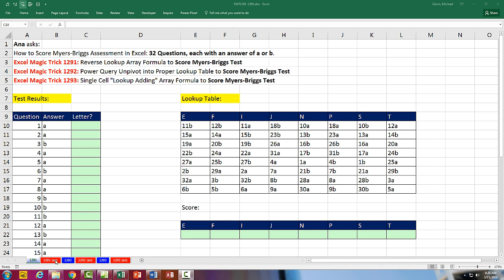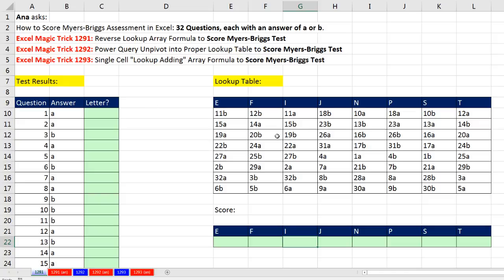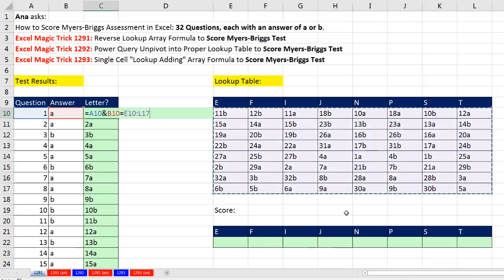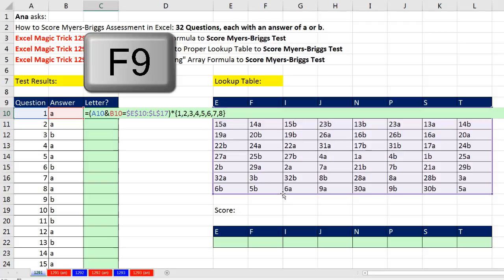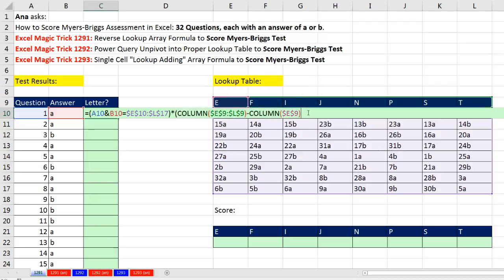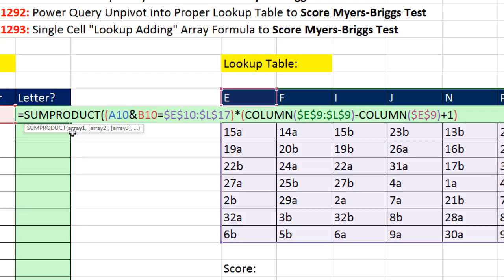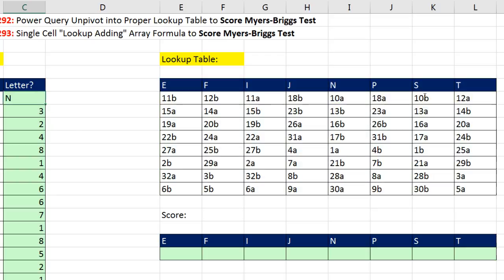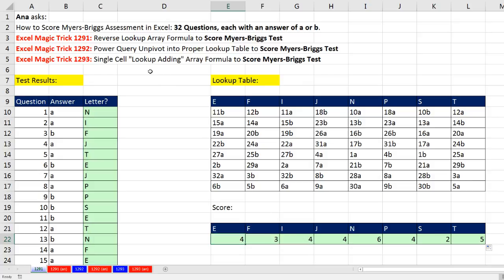Excel Magic Trick 1291: Reverse Lookup Array Formula to Score Myers-Briggs Test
Learn how to Score Myers-Briggs Assessment (Test) in Excel with Two Formulas:
1. (00:13) Problem Introduction
2. (01:50) Formula 1: to lookup correct letter for each answer. An array Operation, COLUMN function, SUMPRODUCT function and INDEX Function.
3. (07:48) Formula 2: Count how many letters each respondent scored. COUNTIFS Function.